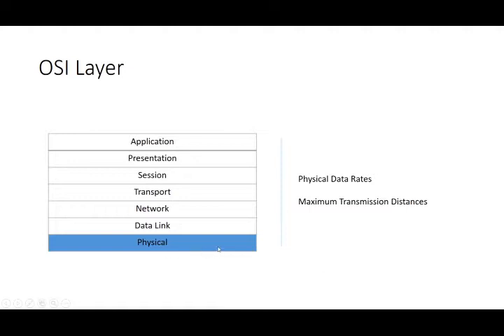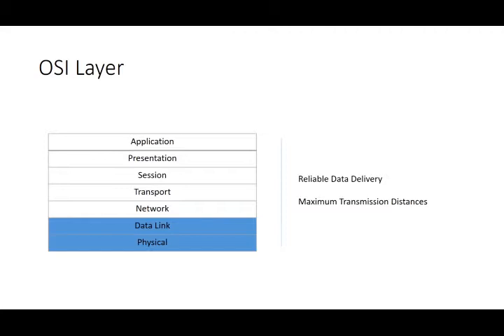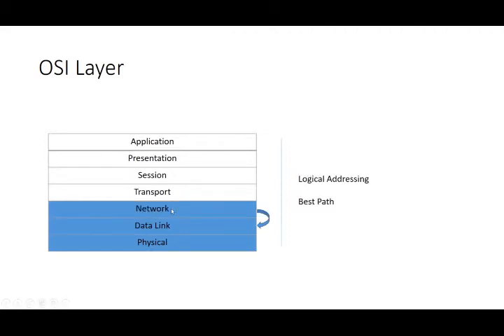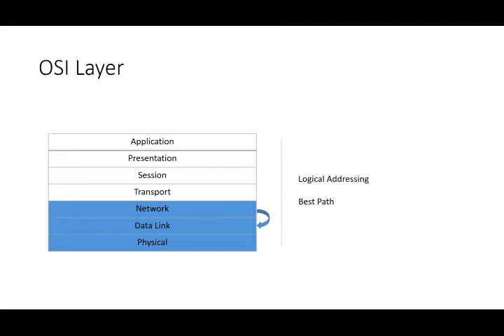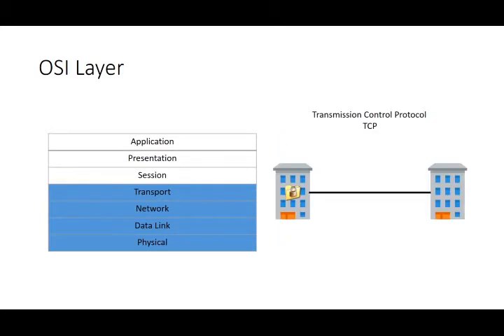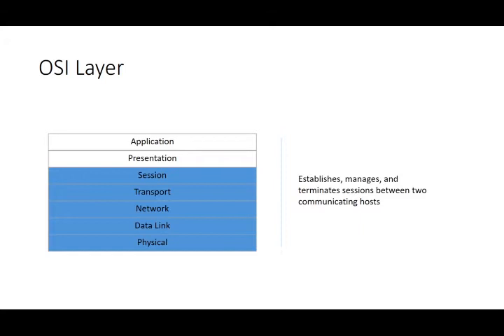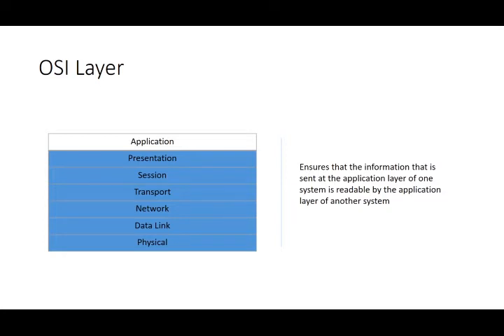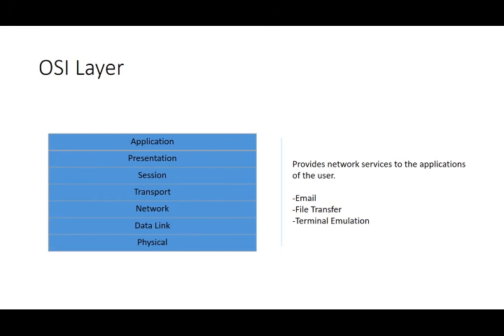OSI Layer 2 --4✔️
Development of the OSI model began in the late 1970s, and the model was published in 1984. Although the OSI model was never actually implemented, the theory that it embodies has influenced the continual development and maturation of TCP/IP. TCP/IP was developed in a rather ad hoc fashion. The timeline includes the following:
ARPANET, the precursor to the Internet, was developed in the late 1960s.
In May of 1974, Kahn and Cerf published a paper titled “A Protocol for Packet Network Intercommunication,” which described the early ideas of what would become the TCP/IP model.
In March of 1982, the US Department of Defense declared TCP/IP as the standard for all military computer networking.
On January 1, 1983 (known as "Flag Day"), the ARPANET switched from the old networking protocol, NCP, to TCP/IP.
TCP/IP includes not only TCP and IP, but also specifications for other protocols, such as UDP, ICMP, and so on. It also includes common applications such as electronic mail, terminal emulation, and file transfer. TCP/IP embodies every aspect of modern network communications that use IP at the network layer. TCP operates at the transport layer of the OSI and TCP/IP models and is responsible for making sure that the data that the source device sends arrives at its destination. IP operates at the network layer of the OSI model (Internet layer of the TCP/IP model) and is responsible for the transmission of data. It does not do any error correction itself. The figure below provides a comparison of the OSI and TCP/IP models.